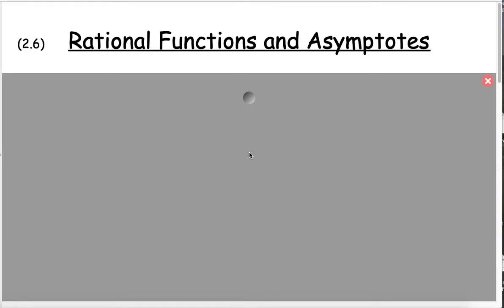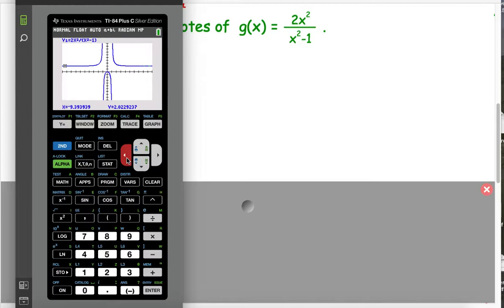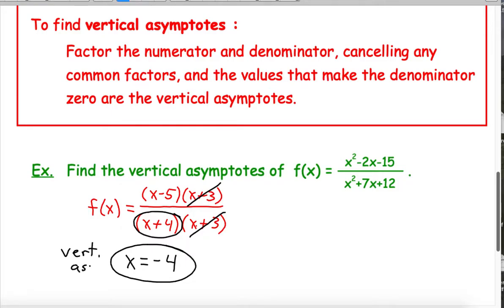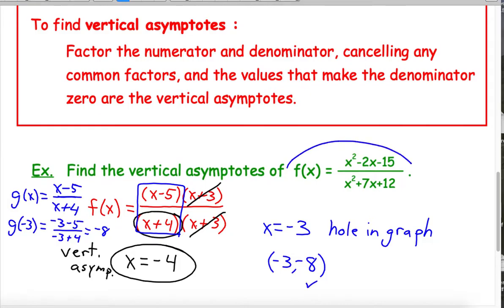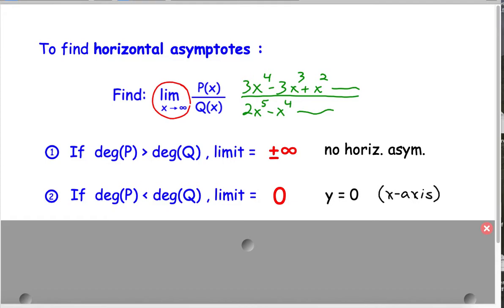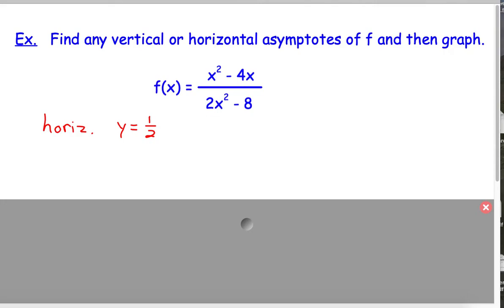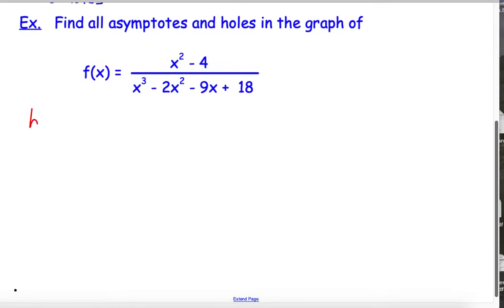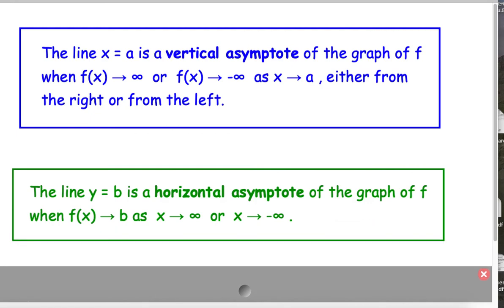Precalc H - unit 2B day01 asymptotes